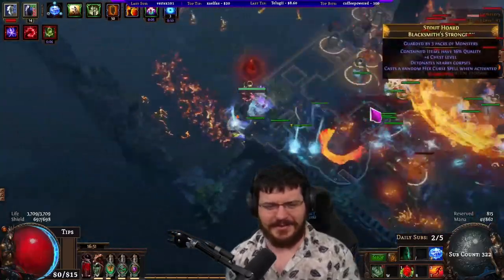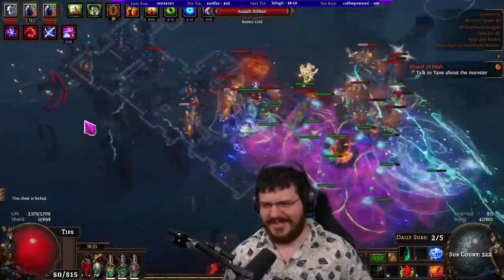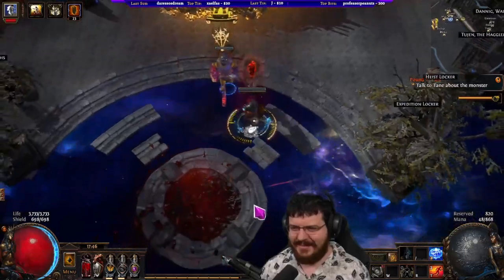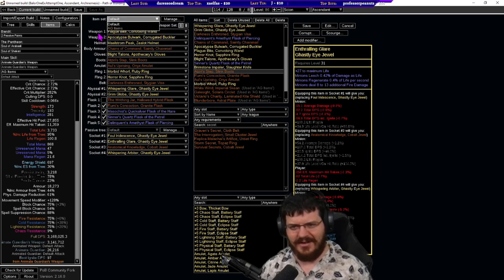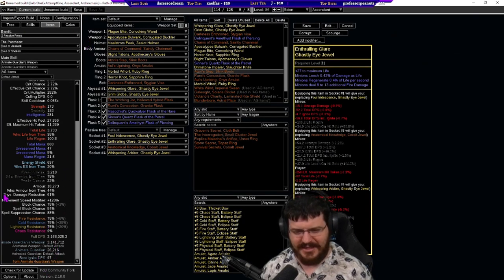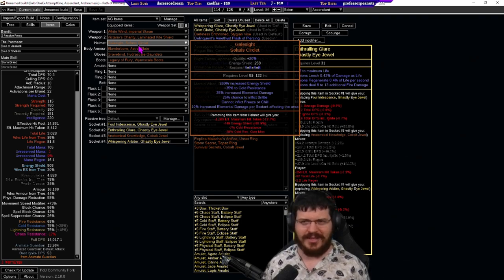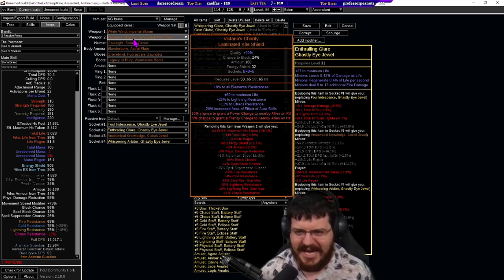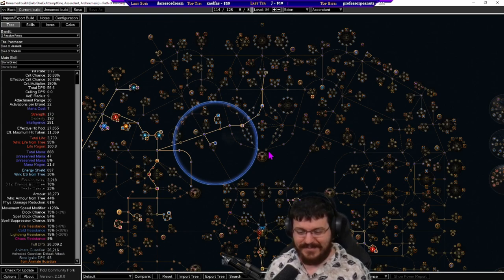(3.17) One Ex Build Challenge, PS Don't do it.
Well,  this was a fun one.  There is certainly some interesting tech to be found.  I do not suggest anybody does a build on 1ex from head to toe.   But this could be a fun build with a real budget.